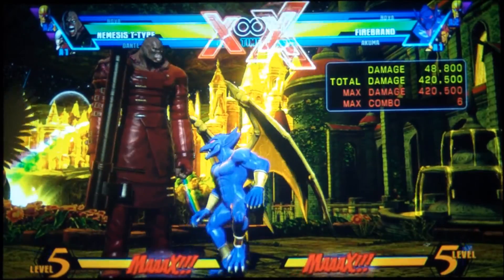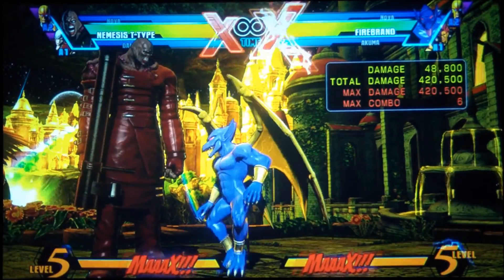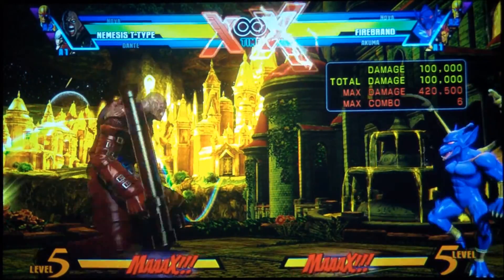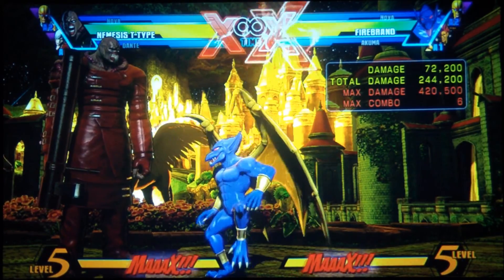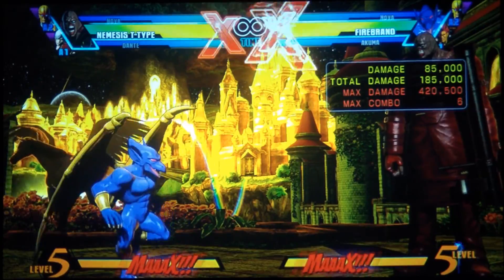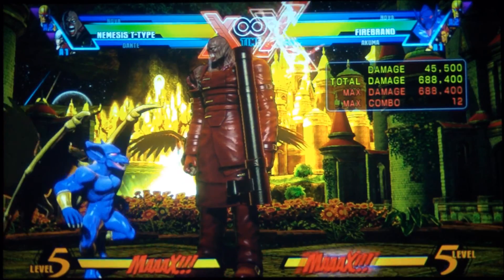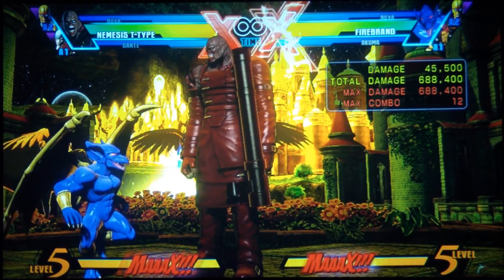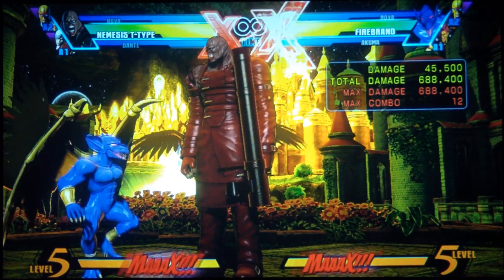UMVC3: Basic Nemesis Combo Tutorial Pt.2 (Step by Step)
Requested by God Despair

XBL: Krizis
Google+: Kriziz20